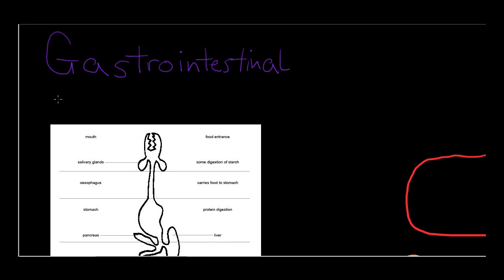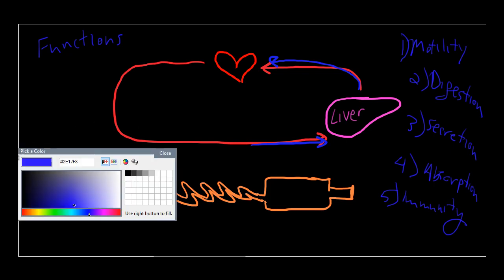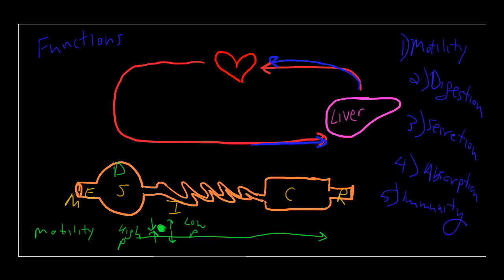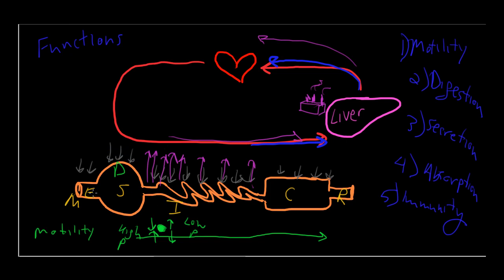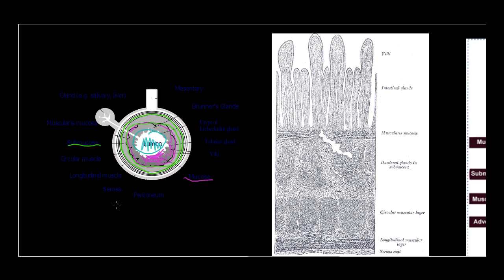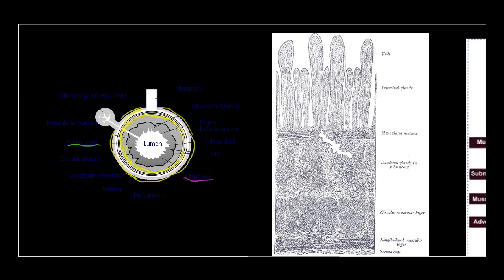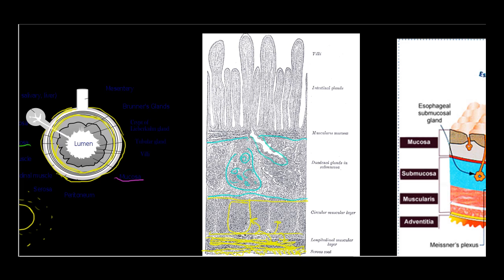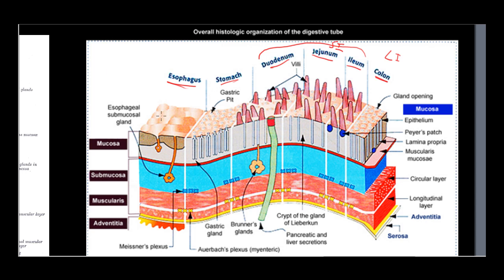GI Tract Intro Part 1 Intro and Function